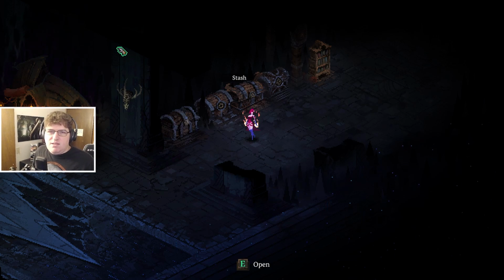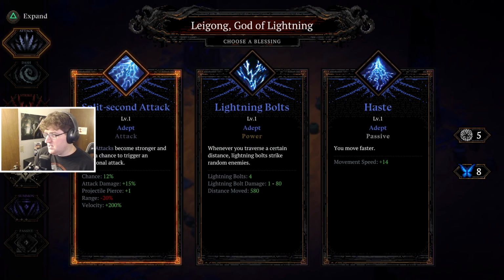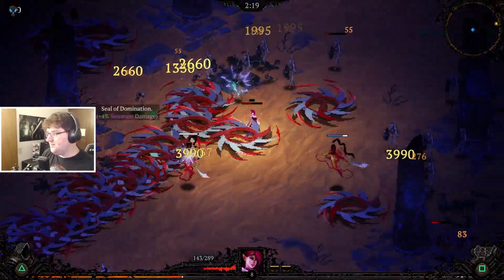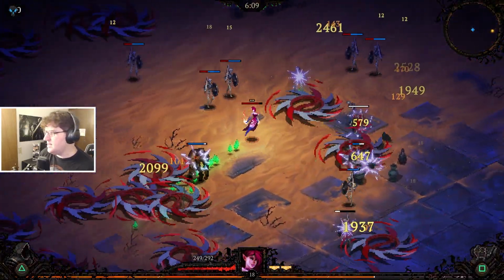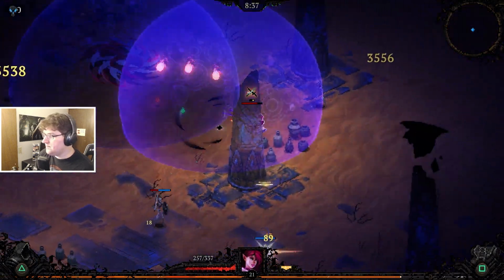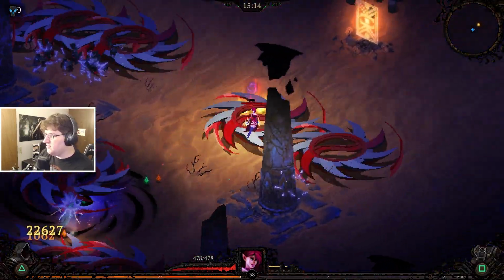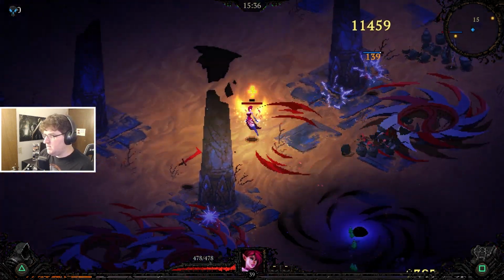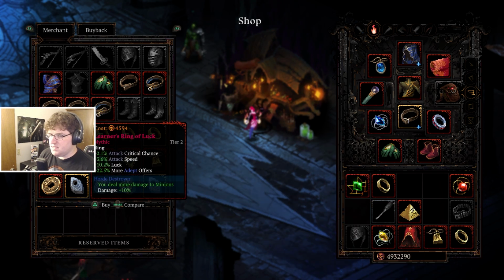BLADES ONLY Merris Build! | Death Must Die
"Many heroes throughout history had taken on the journey to The High Mount to enter into Death's realm and end his reign. None to return.
Yet this time, an unsung higher power had chosen to back our heroes in their quest. Toss a coin in my hat here traveler, if you wish to hear The Saga of Death's Demise."
~The Bard

Death Must Die is an action hack and slash roguelite survivors game in which you play as the heroes trying to defeat Death.